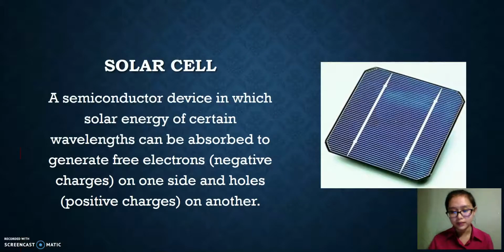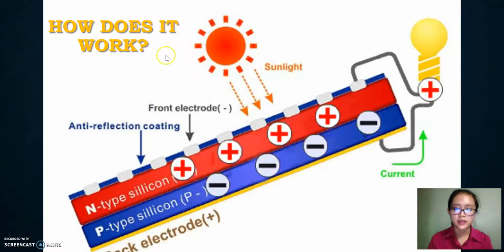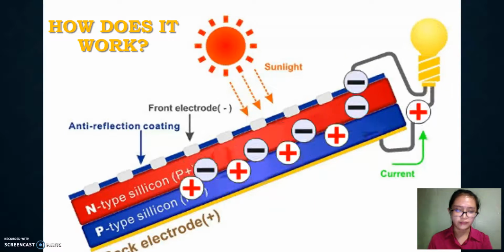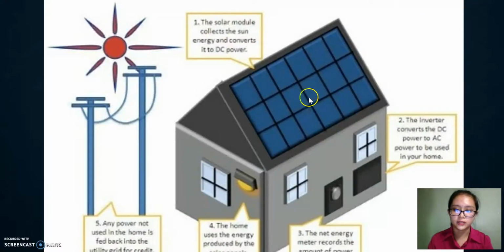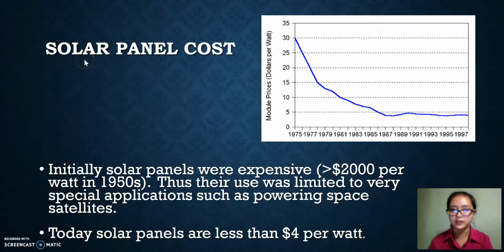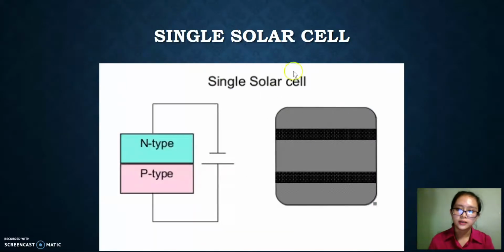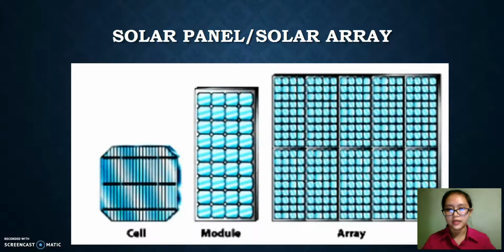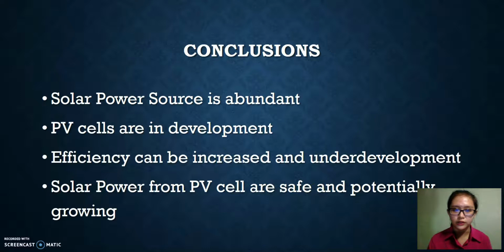PHOTOVOLTAIC CELL OR SOLAR CELL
ECE109/E02

The circuit is composed of a small solar cell, wires, switch (optional) and an LED. Whenever, the solar cell absorb the light, it produces electricity. In addition to this,  the energy can be stored in the battery by  connecting it to the wires.